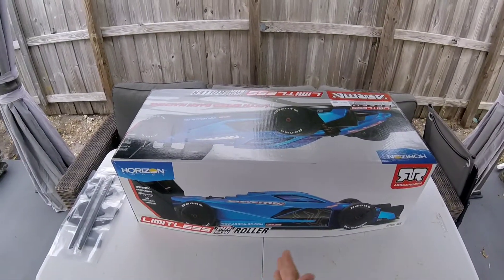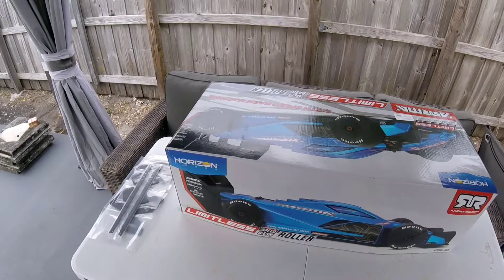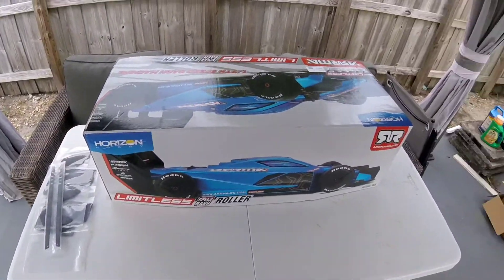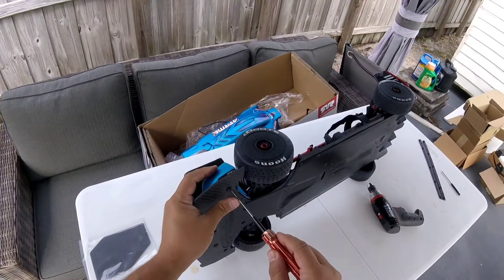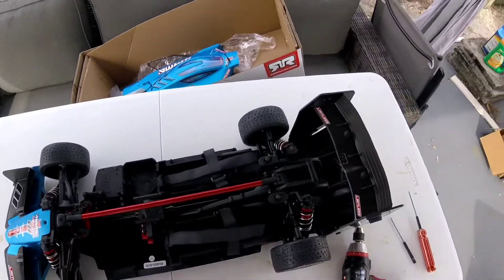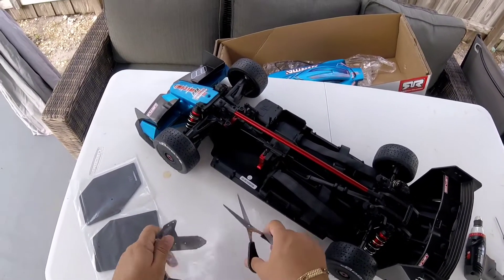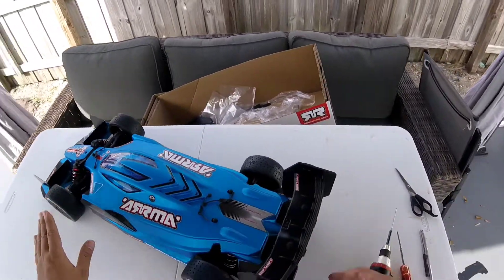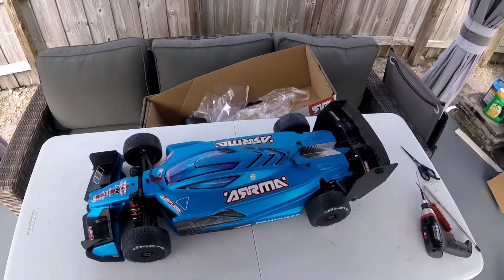ARRMA LIMITLESS super fast unboxing and carbon fiber upgrades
Arrma Limitless
unboxing
Perfect Pass carbon kit